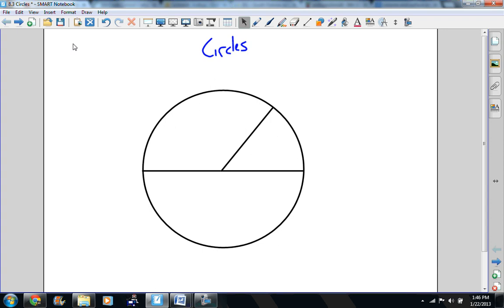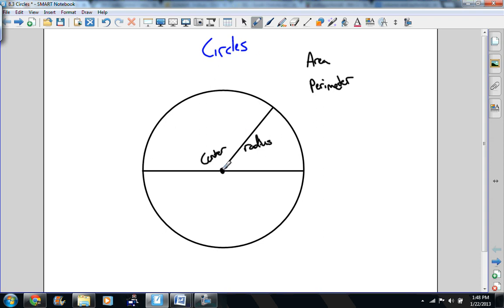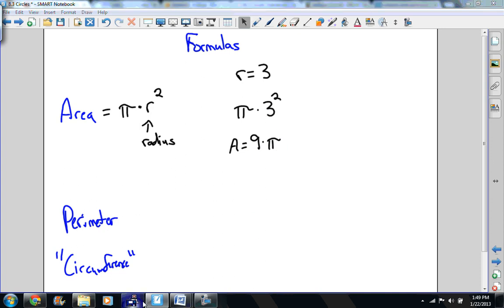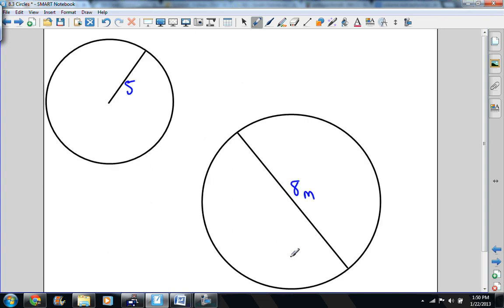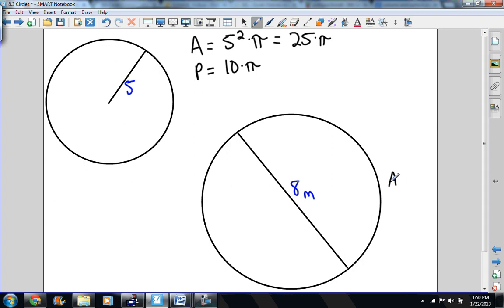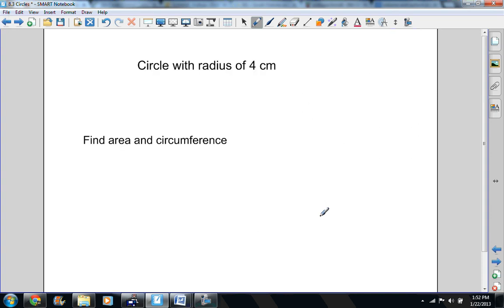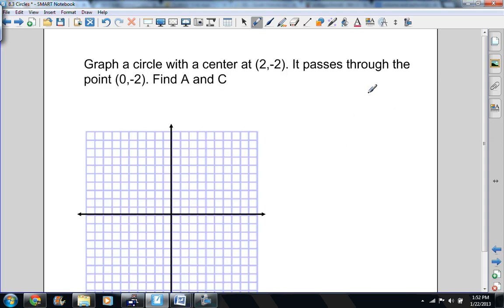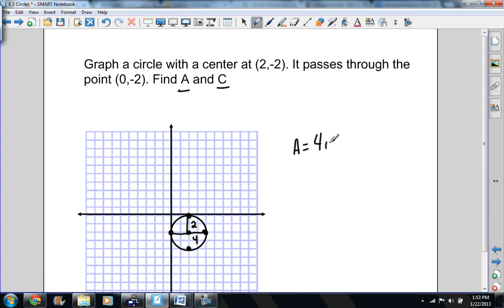8 3 Circles